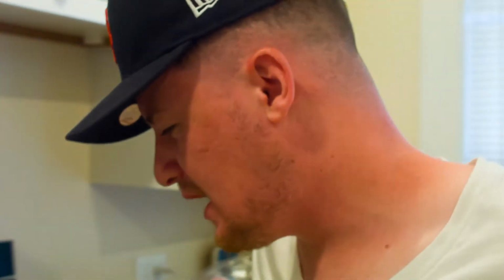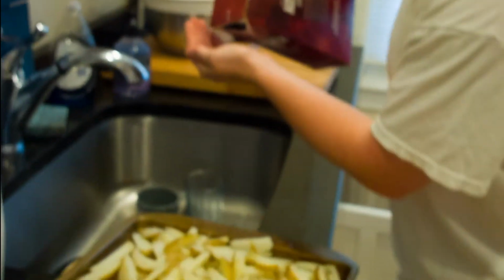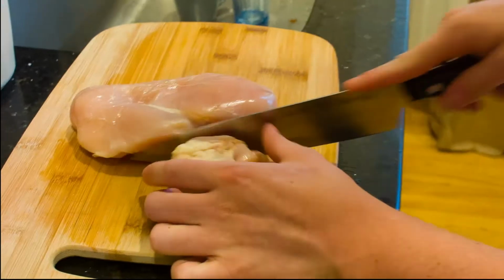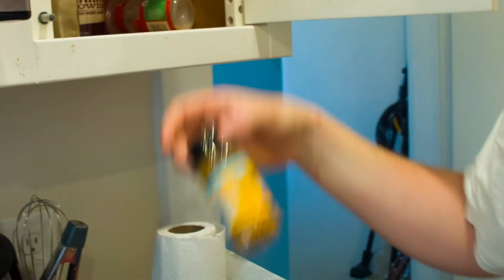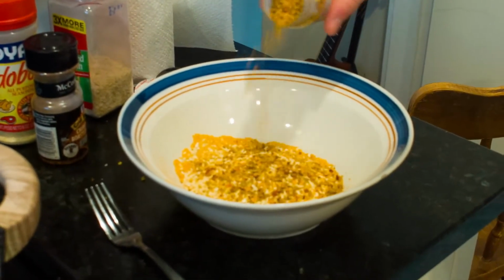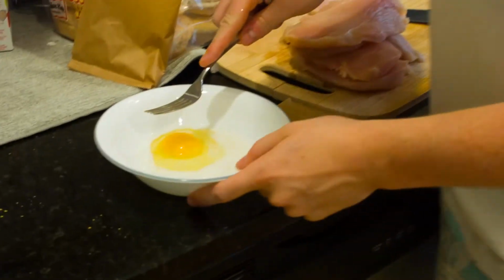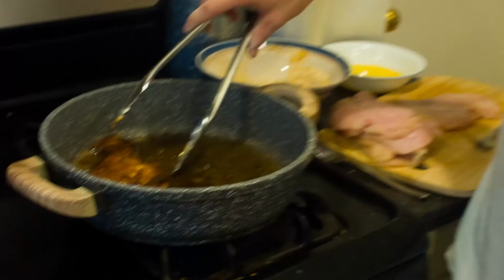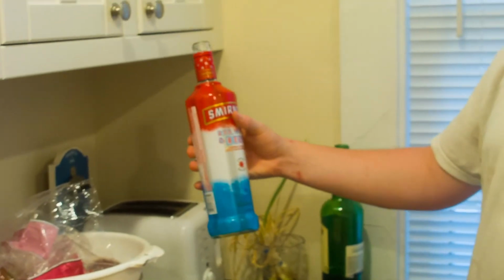Willy Weekend's Kitchen | Episode 1: Spicy Fried Chicken Sandwich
Willy gets things cooking in the kitchen with some Rubi and a spicy chicken recipe thats to die for.